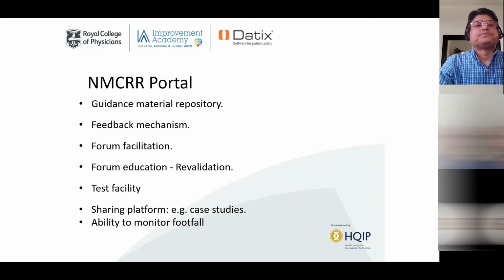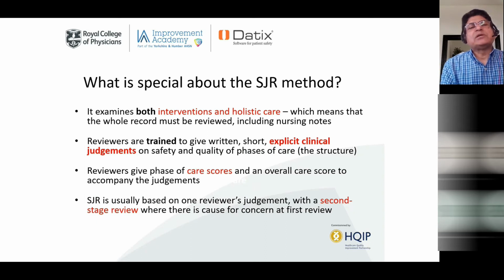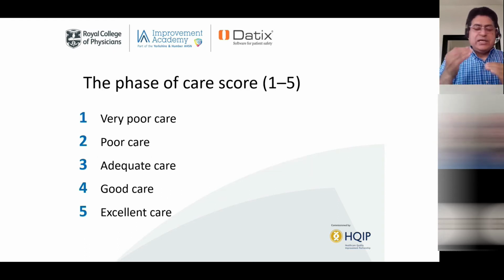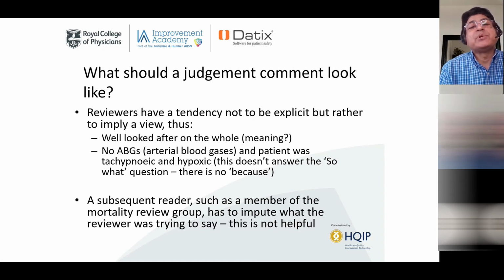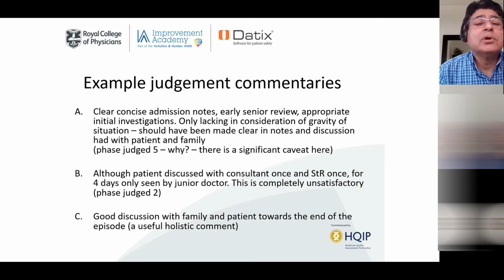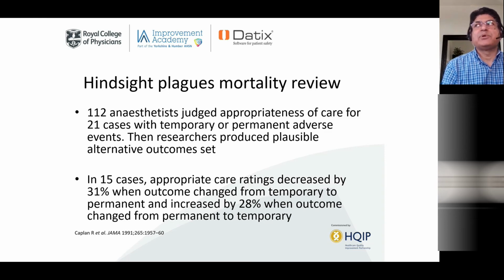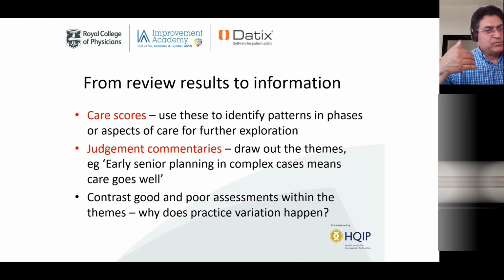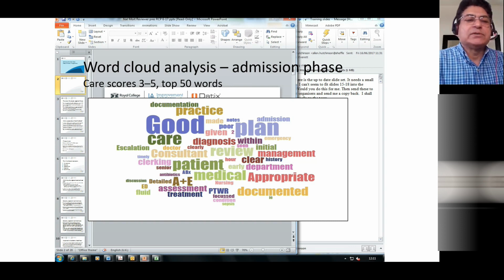Structured Judgement review (SJR) Review methodology webinar.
Shahid Gilani, MD, Specialist doctor in Clinical Oncology from University Hospital of North Midlands, speaks about the National Mortality Case Record Review (NMCRR) Programme and the structured judgement review (SJR) review methodolog which yrelies upon trained reviewers looking at the medical record in a critical manner and commenting on specific phases of clinical care. @sngilani